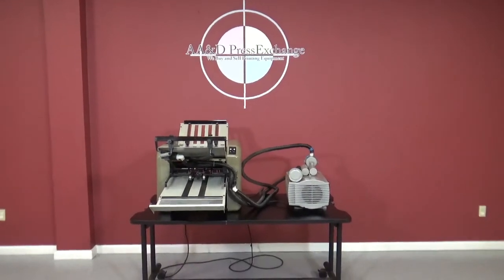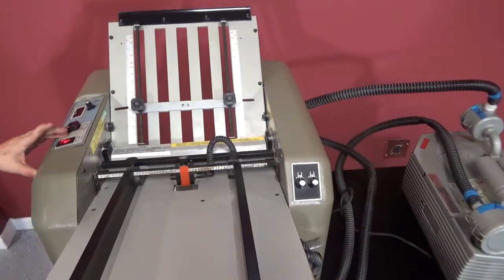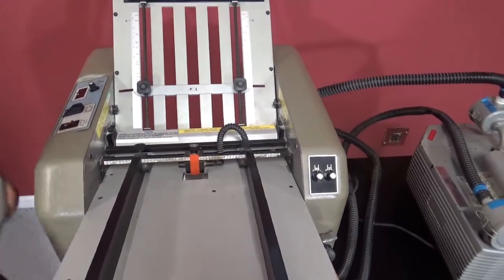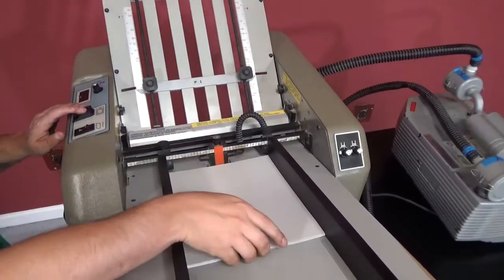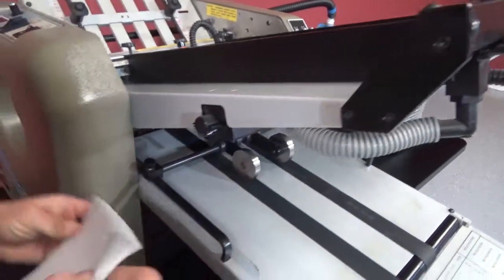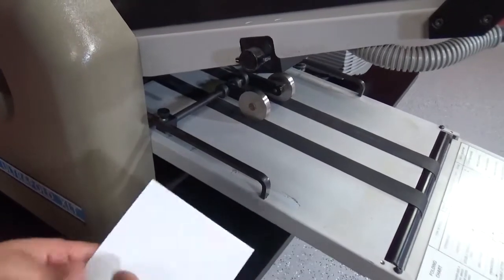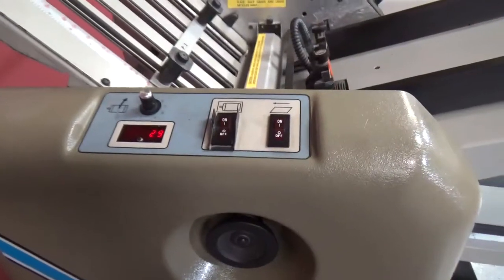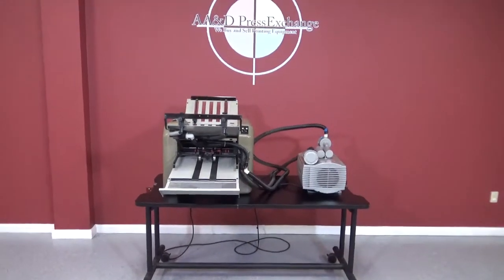Baum 714 Ultrafold XLT Air Feed Folder